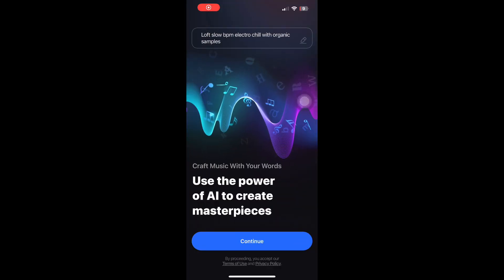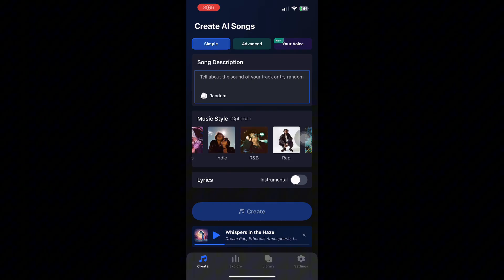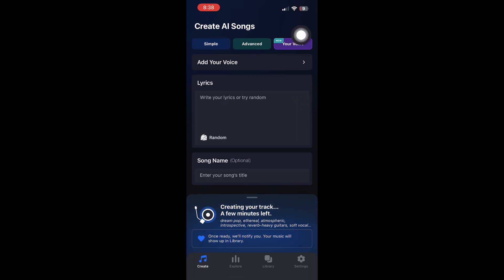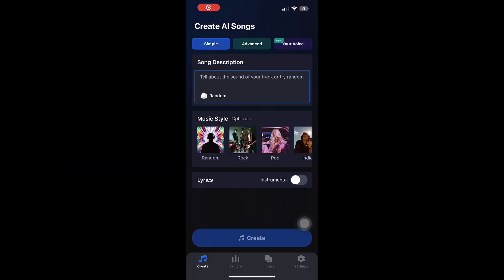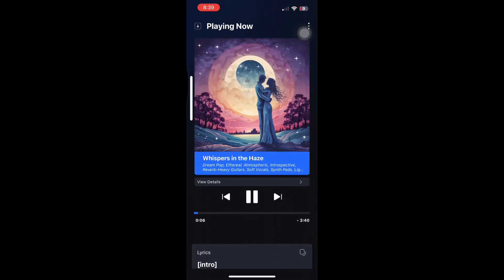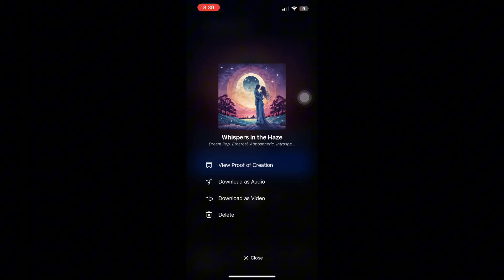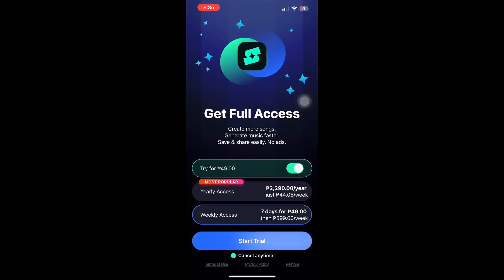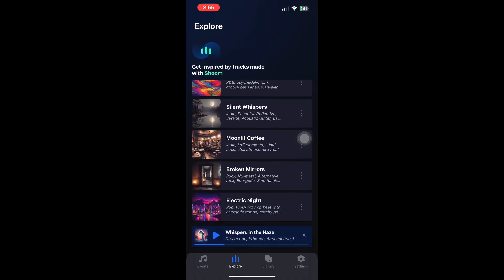Shoom AI Review: I Tested Shoom AI - Here's What Happened..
shoom ai review
This video reviews Shoom AI, the AI music and song generator app. You’ll learn how the app works, how well it performs, its pros and cons, pricing, song quality, and whether it’s worth using. This review will help you decide if Shoom AI is the right tool for creating AI-generated music.

This video is for educational and review purposes only. All opinions are based on publicly available information and personal testing. App features, pricing, and performance may change with updates. Always review the app’s terms before using AI-generated music for commercial purposes.